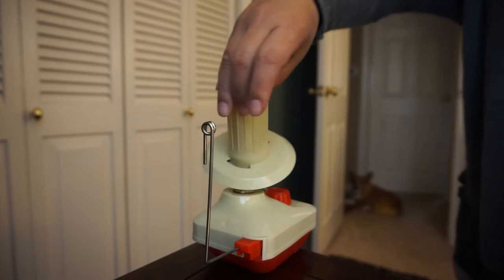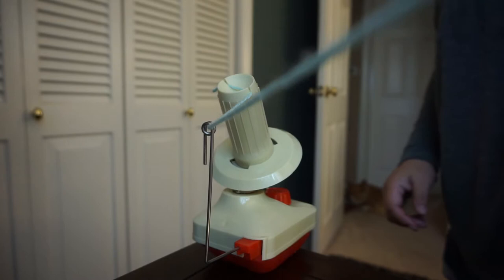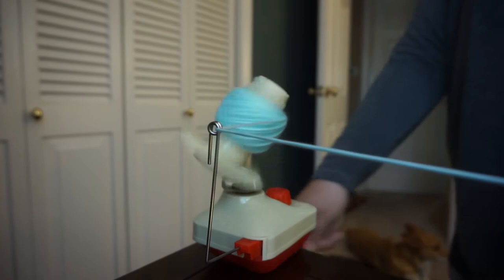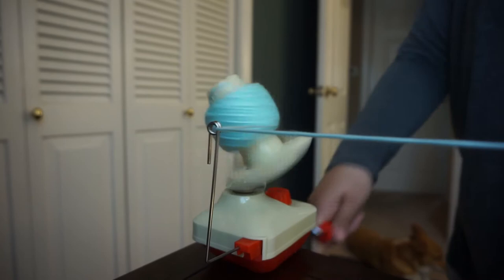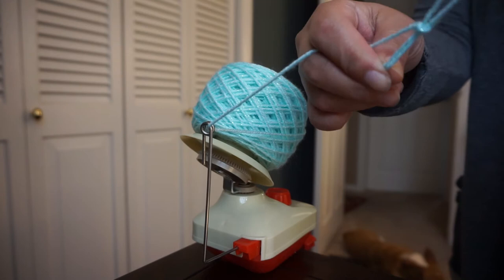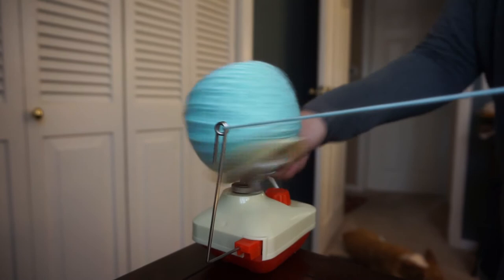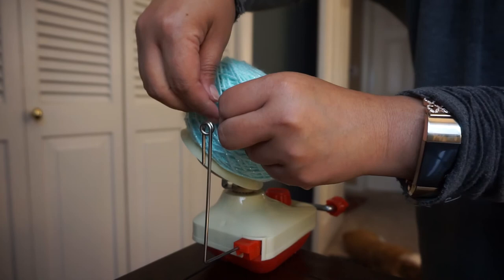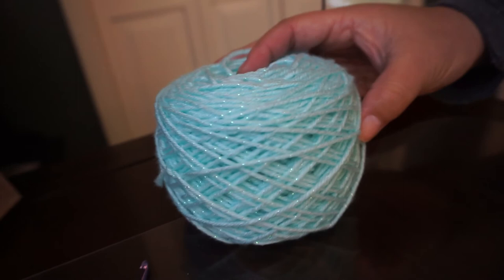Vktech Swift Yarn Winder Review & Demonstration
Vktech Swift Yarn Winder: